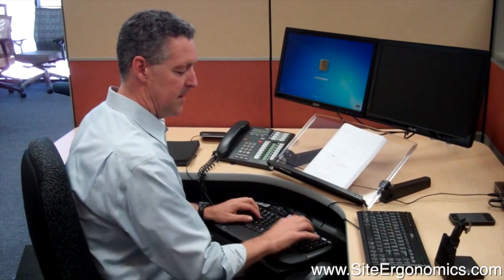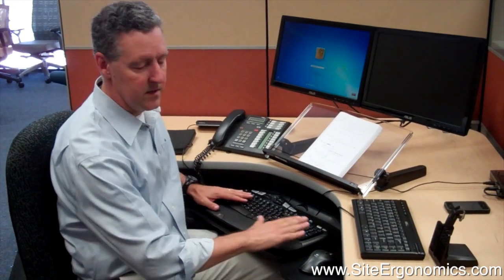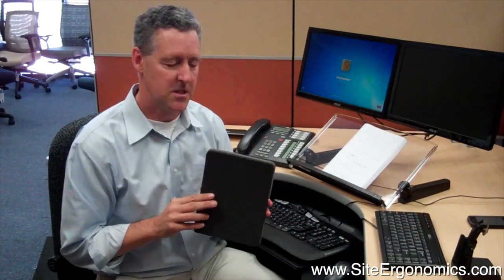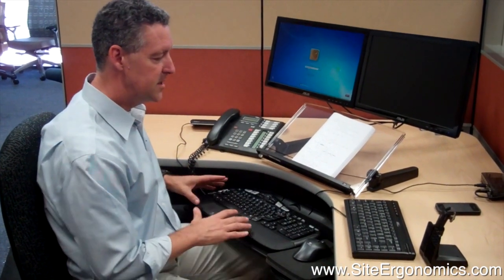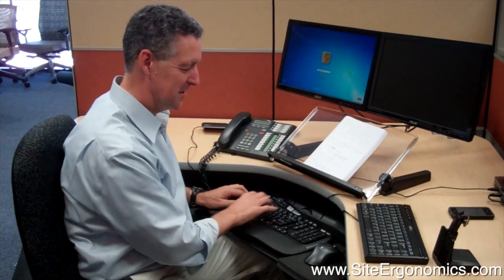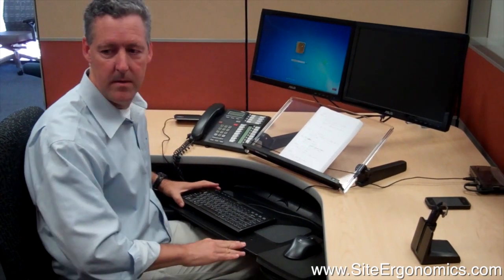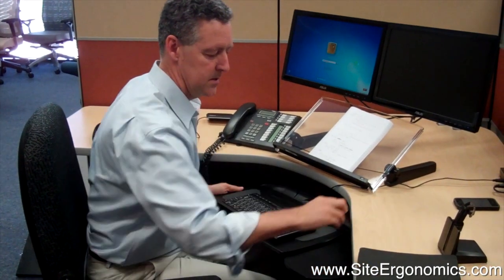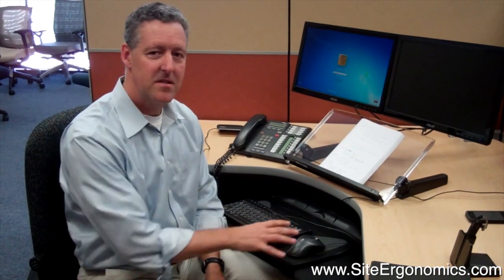The Ergonomics Guy - Right Shoulder Pain? Ouch!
The Ergonomics Guy talks about right shoulder pain and how to fix or prevent it.  Check it out!